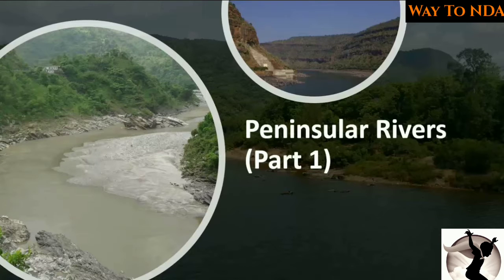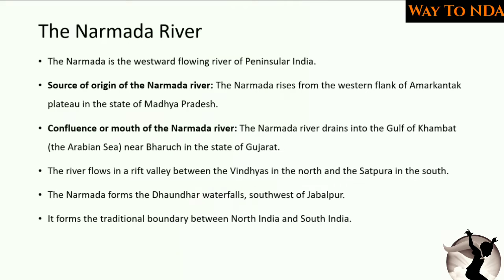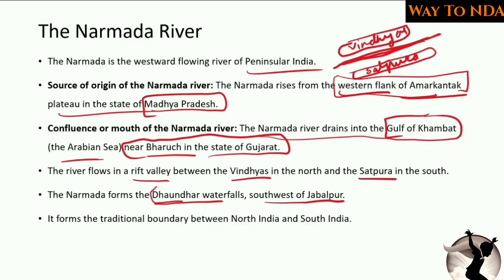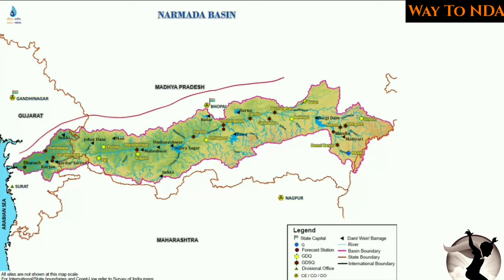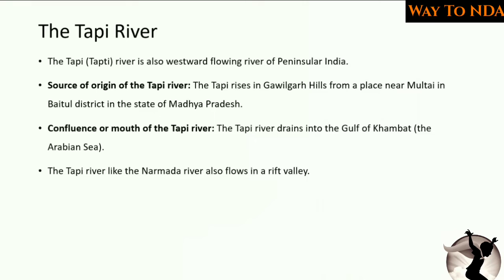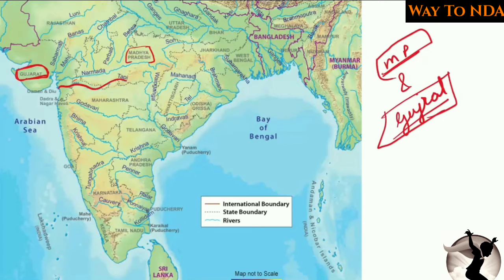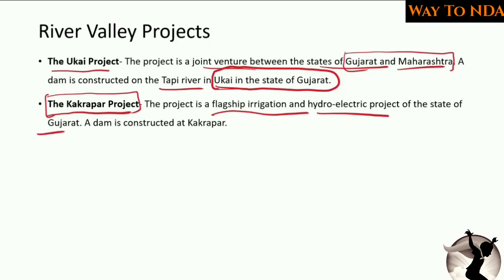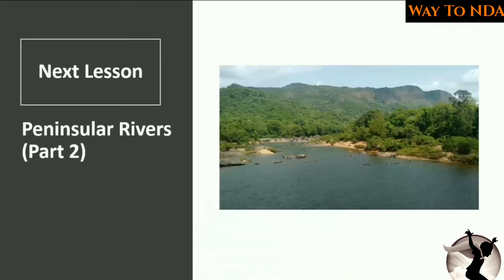Indian Geography - Peninsular River part-1 - Way To NDA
The defence examinations of AFCAT, NDA, and CDS are coming soon in upcoming consecutive months. These all have general ability section that checks the general knowledge of the candidates. The section contains questions from all basic theoretical subjects like history, civic, geography, physics, bio etc. Geography is also a part of it. The subject geography is quite interesting and enjoyable.